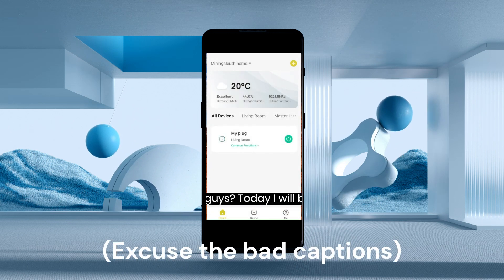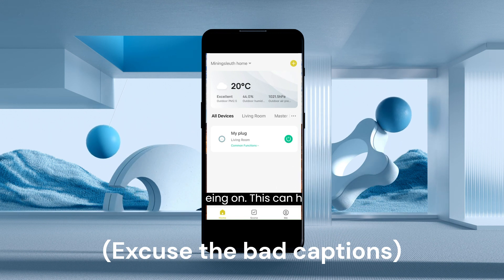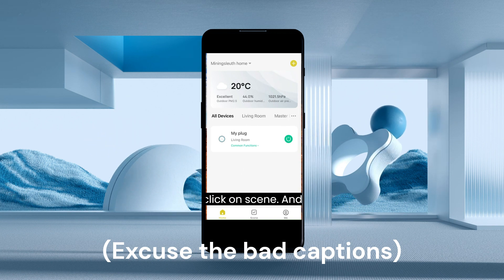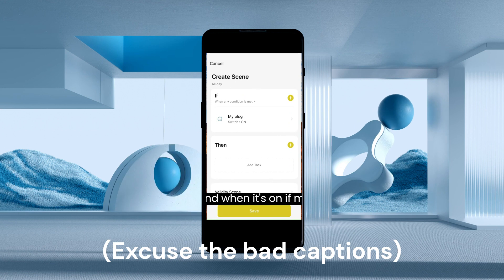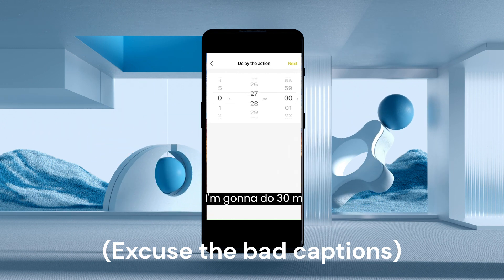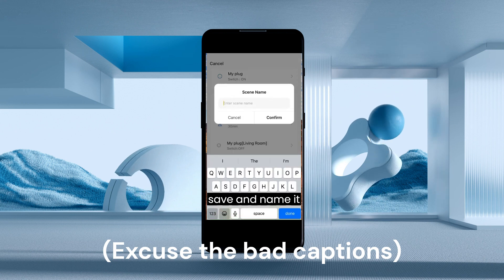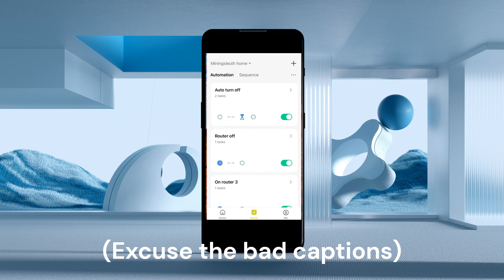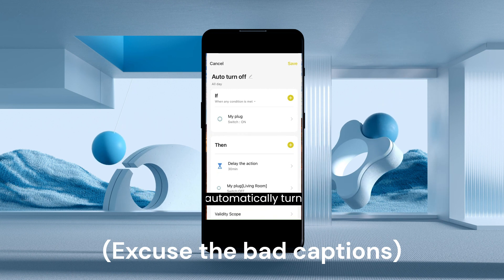How to make a Smart Plug turn off automatically after 30 minutes and turn off